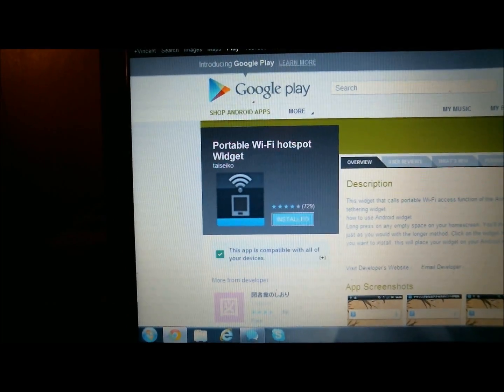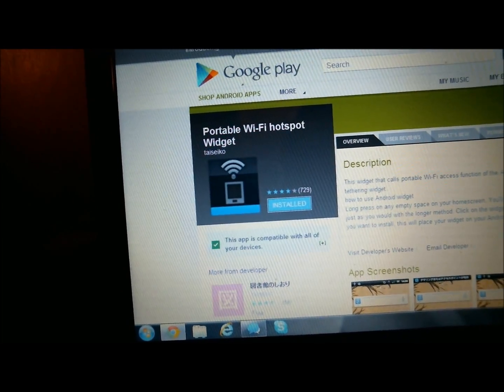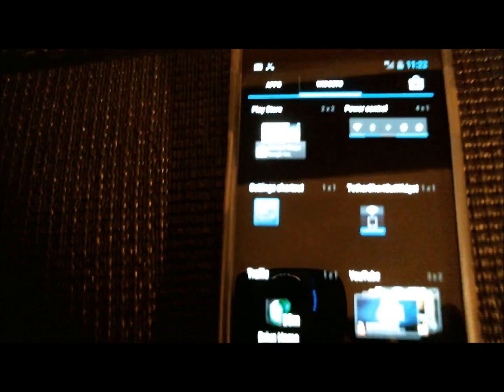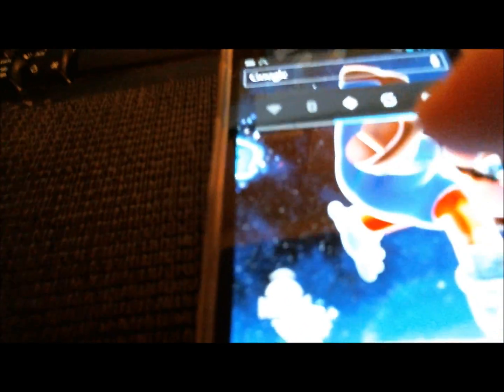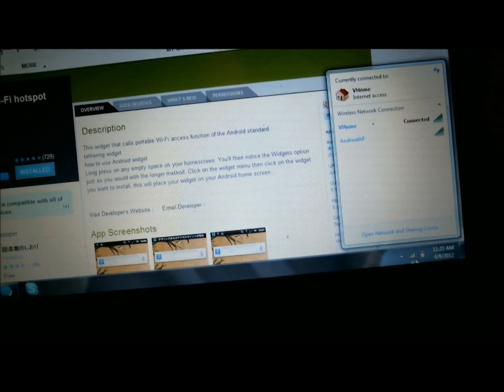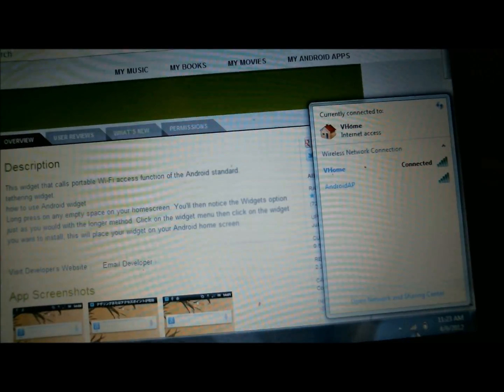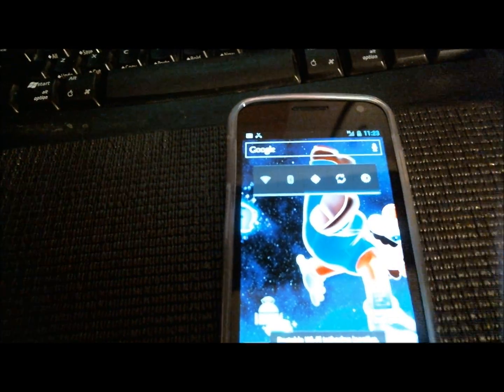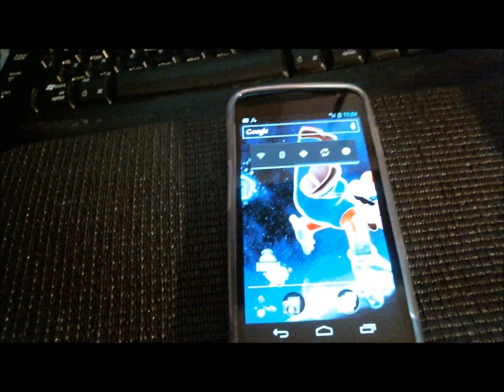How To Use Your Samsung Galaxy Nexus As A Wireless Hotspot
A tip on how to use your Samsung Galaxy Nexus as a wireless hotspot and connect to the internet using your devices 4G/3G.